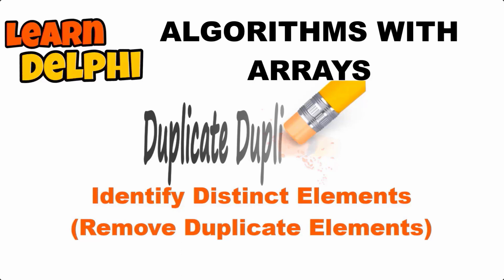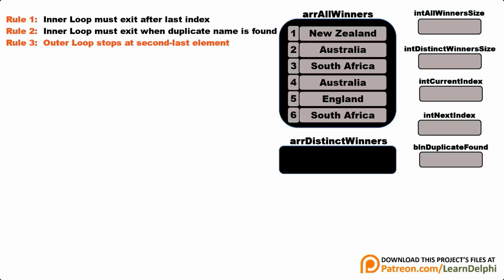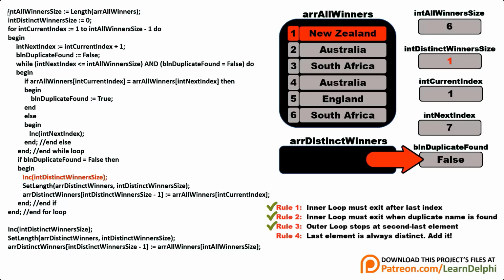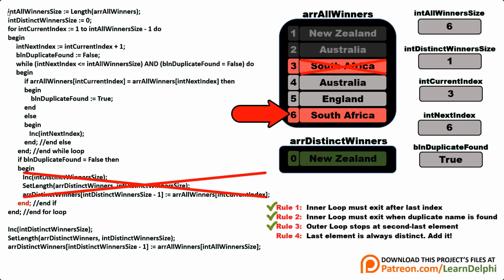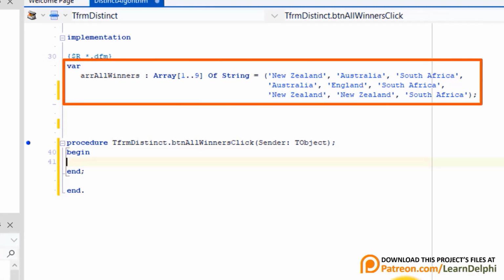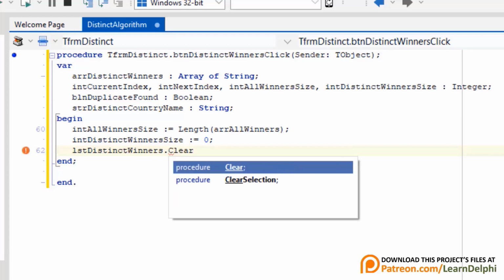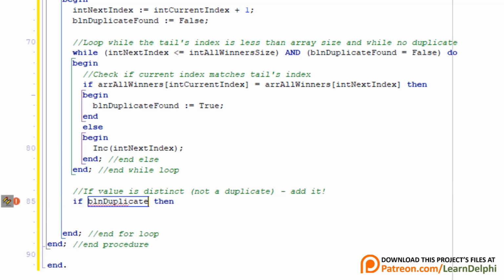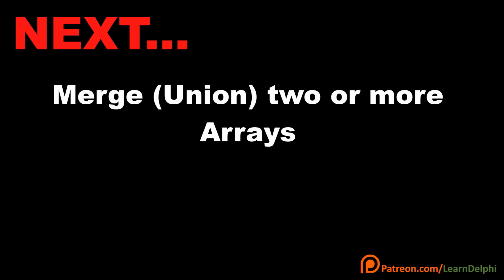Removing Duplicate Elements From An Array | Finding Distinct Elements In An Array | Lesson 17.10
Removing Duplicate Elements From An Array | Finding Distinct Elements In An Array

In this lesson we learn how to program algorithms with arrays in Delphi. Learn how to find distinct elements in an array with a Distinct algorithm in Delphi code.